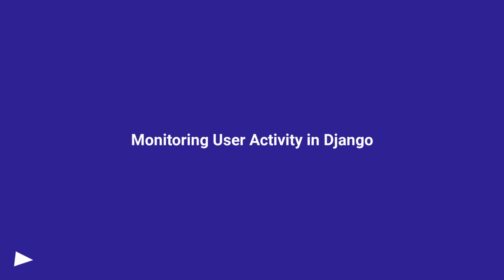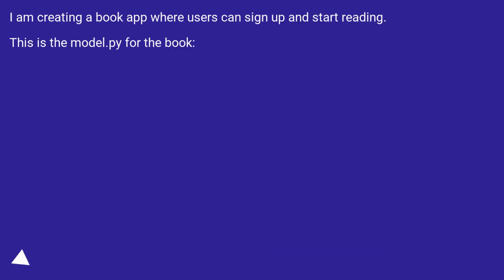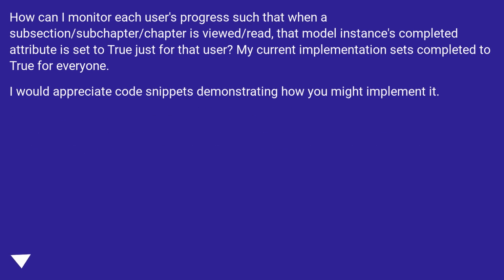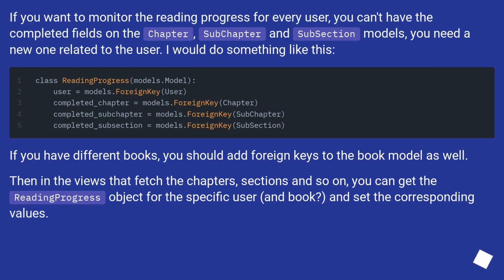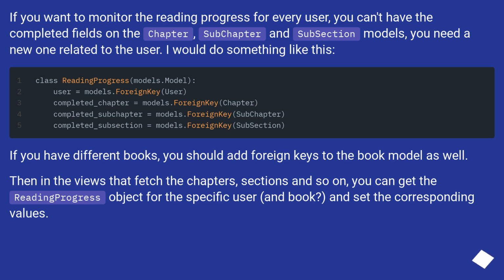Monitoring User Activity in Django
Chapters
00:00 Question
01:35 Accepted answer (Score 2)
02:19 Thank you